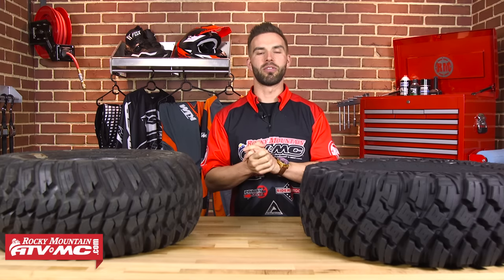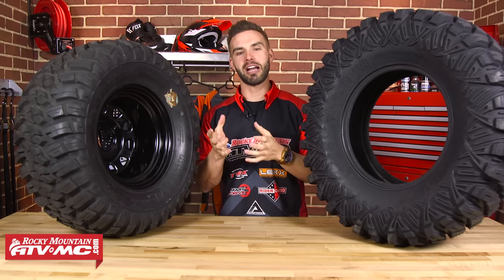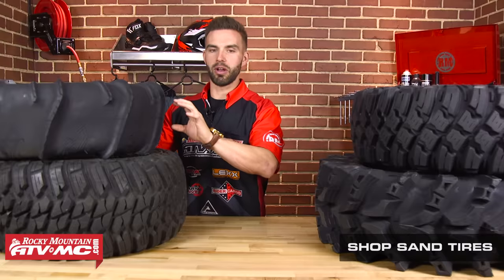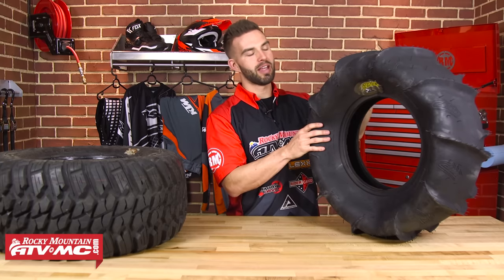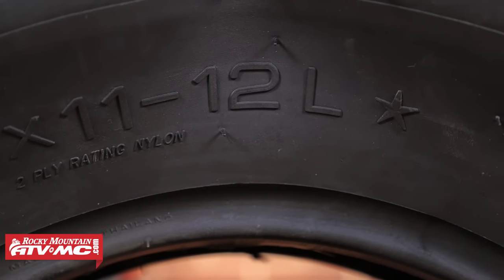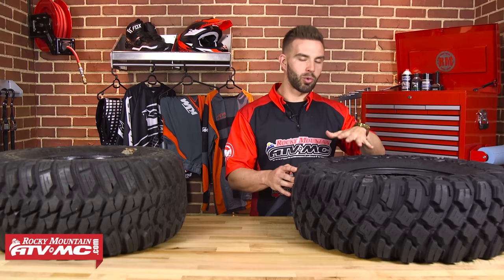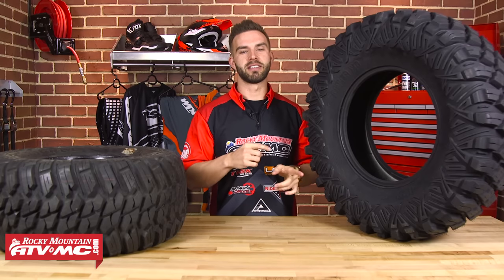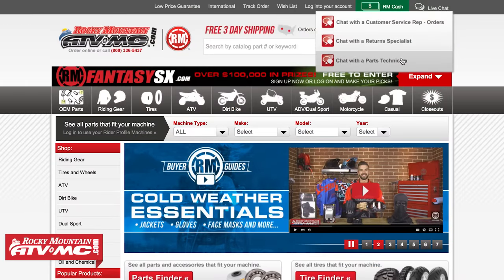7 Basics To Know About ATV/UTV Tires!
The versatility of the UTV is never-ending – gliding over the sand, plowing through mud and snow, climbing over rocks, navigating around the farm – whatever use you have for your UTV, we have a tire to maximize its performance.

At Rocky Mountain ATV/MC, we have an impressive selection of different sizes, tread designs, and functions of UTV tires designed to conquer any terrain you subject them to. We carry dozens of models of tires from the best brands in the industry! We carry durable, quality tires built to withstand the rigors of the ride. Make sure to check your existing tire size to determine the size you will need for your new tires, and then browse our selection to find the perfect set for you. . Get Ready.